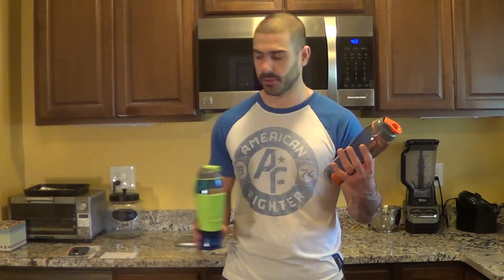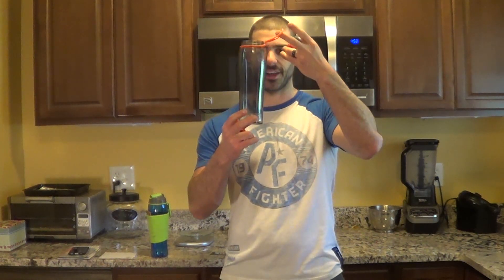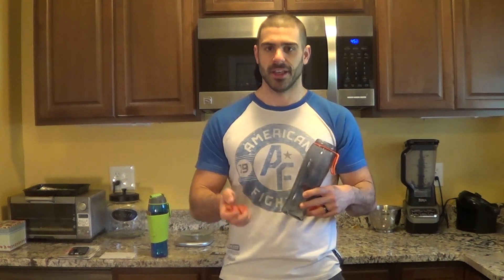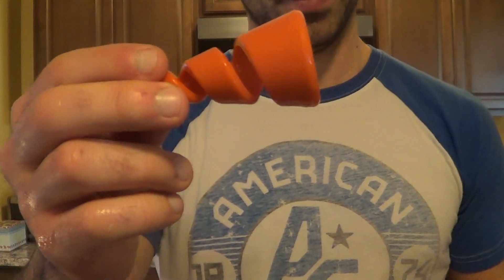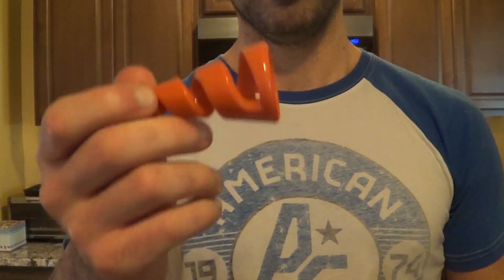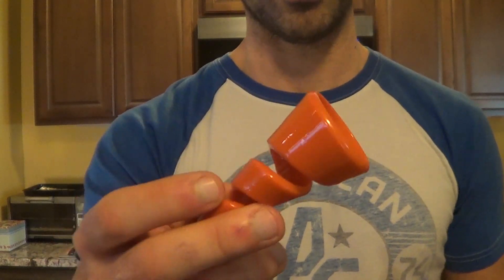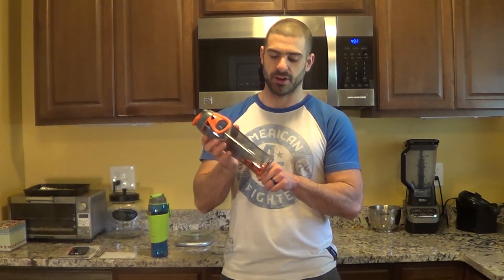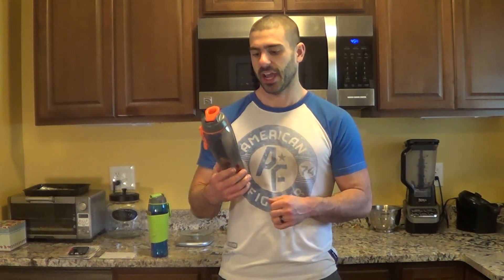Product Review: 50 Strong Bottles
Here is my review of the 50 Strong Gym Bottle and Tornado Mixer

with code "feedingfitness"